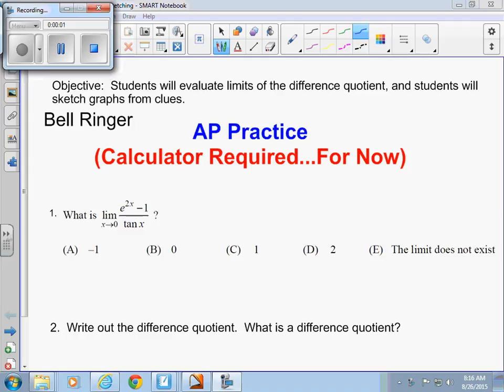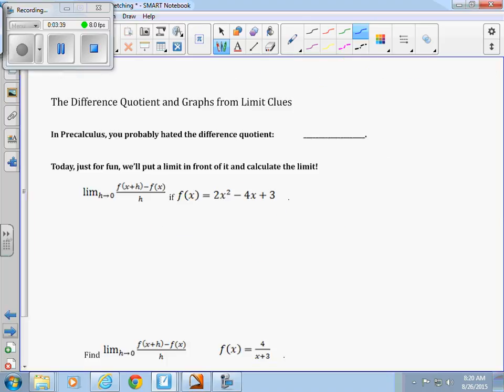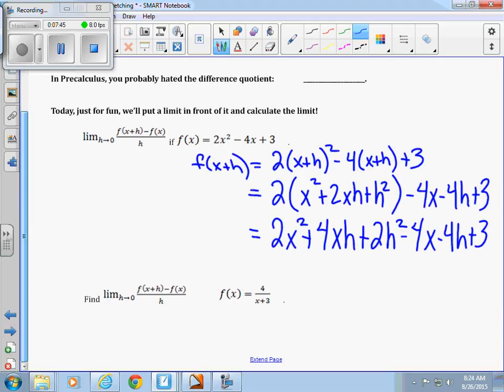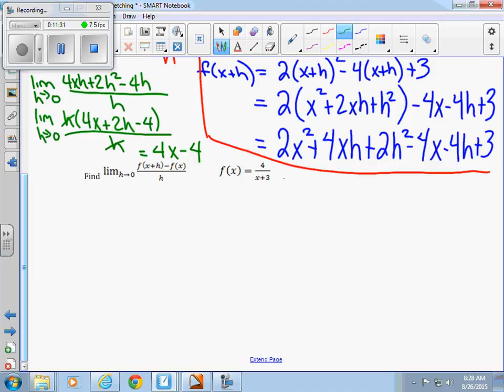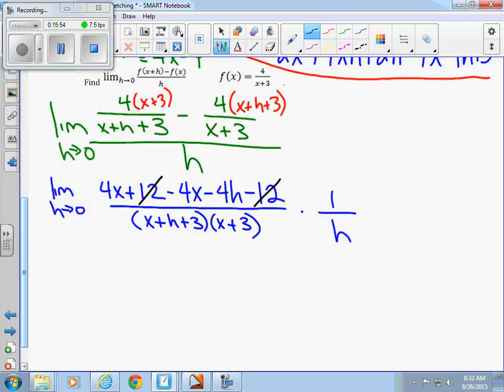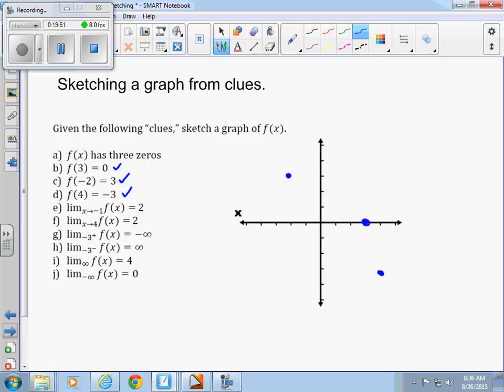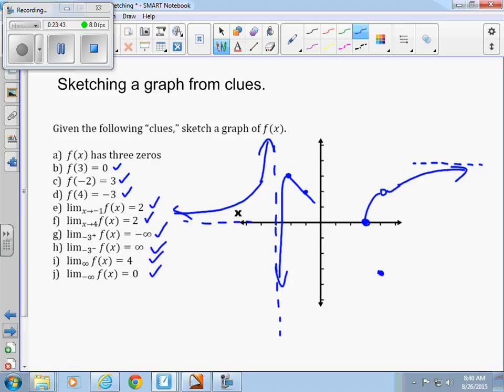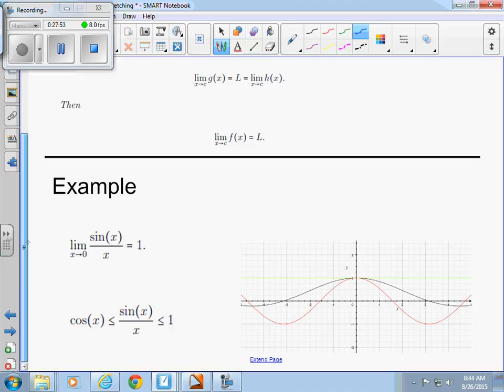August26 0845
Description